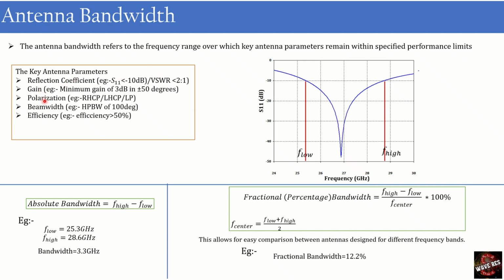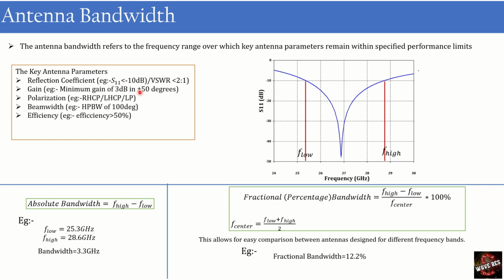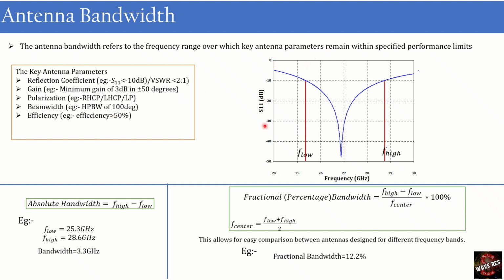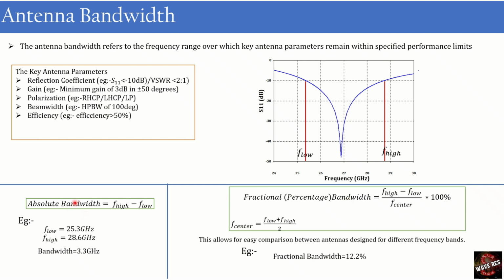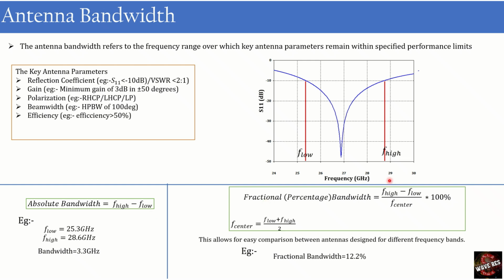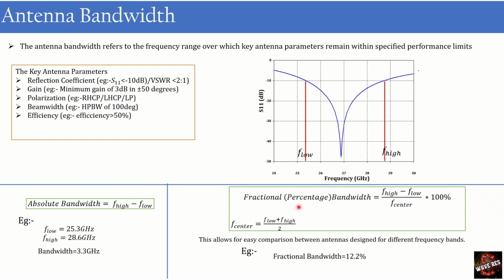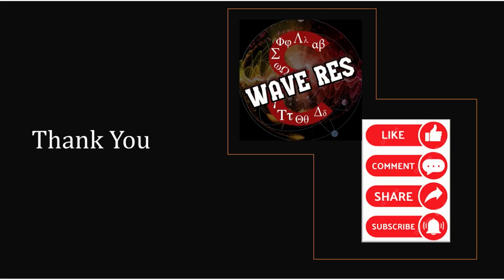Antenna Bandwidth Explained | Antenna Engineering Basics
Understanding antenna bandwidth is essential for anyone studying antennas, RF engineering, communication systems, Wi-Fi, 5G, or IoT.
In this video, we clearly explain:

✔ What antenna bandwidth means
✔ How it is measured
✔ Absolute Bandwidth and Fractional bandwidth
Whether you're a beginner or doing advanced antenna design, this video will help you understand the concept of bandwidth in a simple and visual way.

00:00 – Introduction
00:14 – What is Antenna Bandwidth?